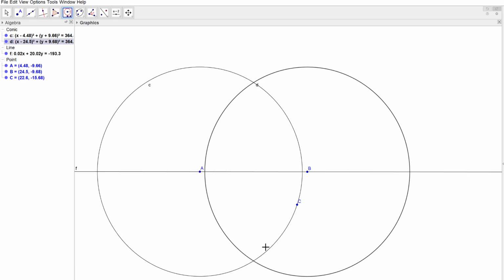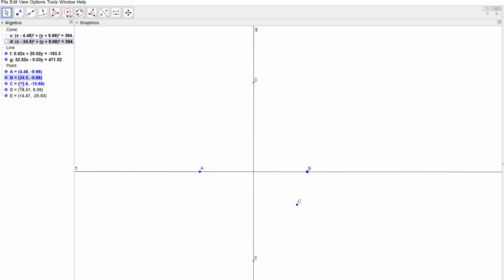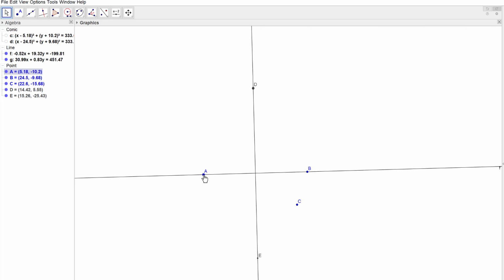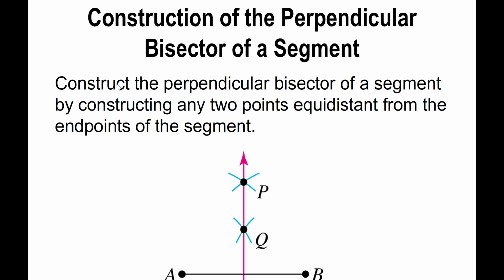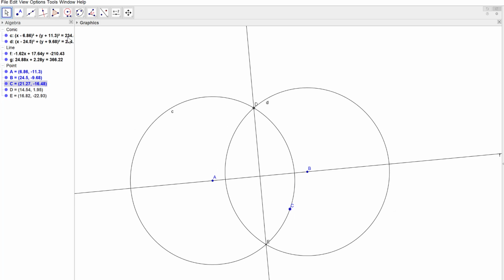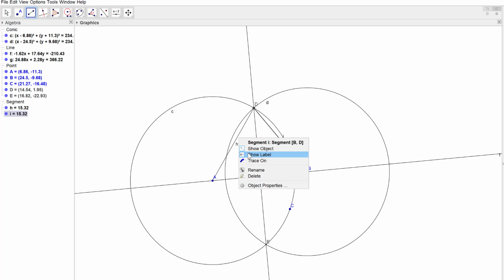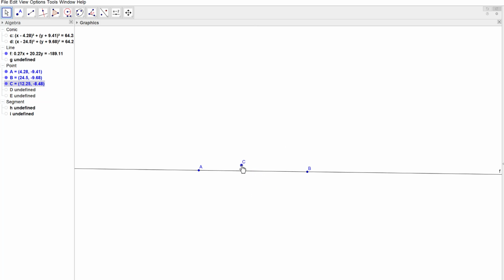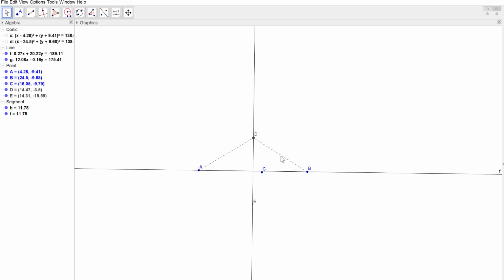Math 10B Perpendicular Bisector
How to construct a perpendicular bisector